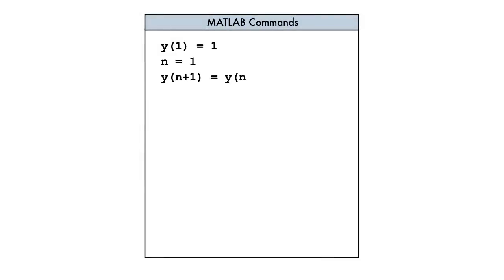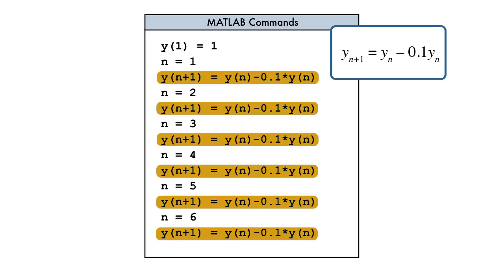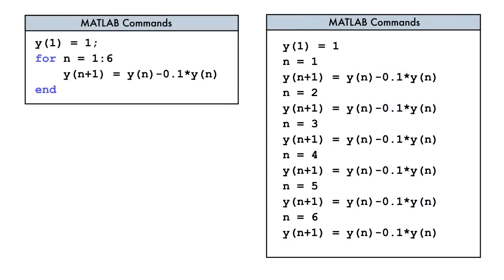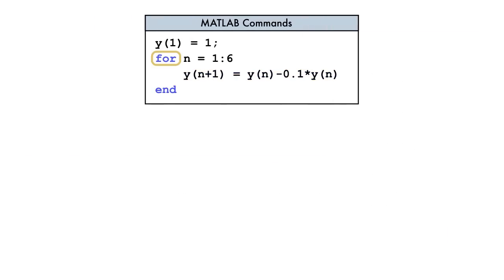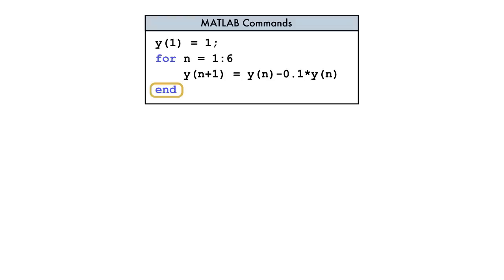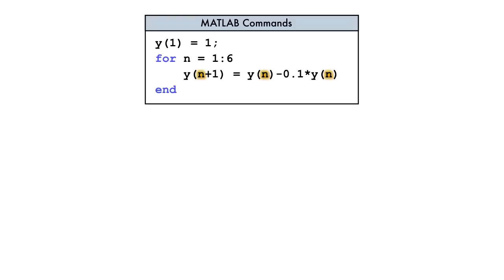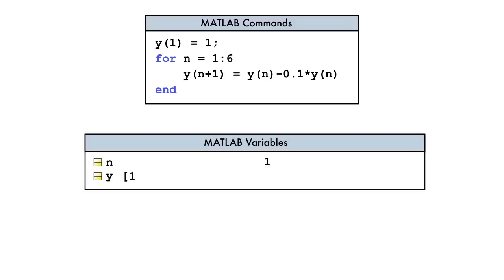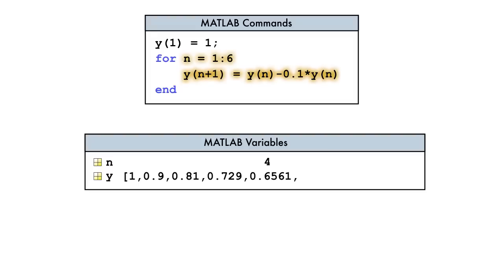FOR Loop Aerial Robotics